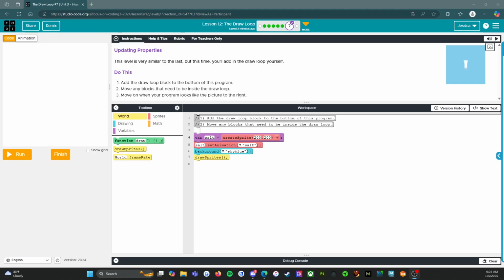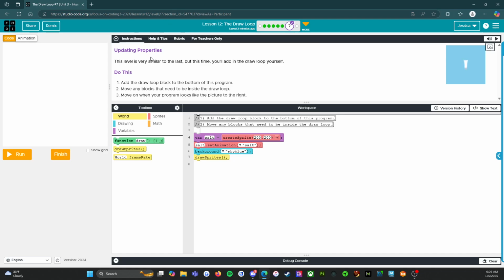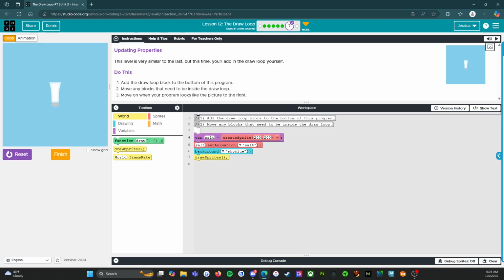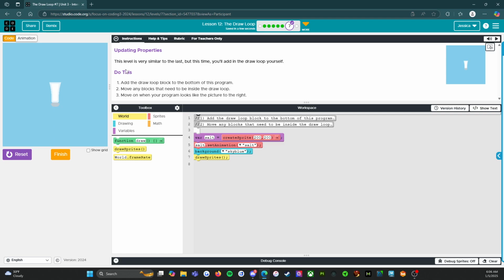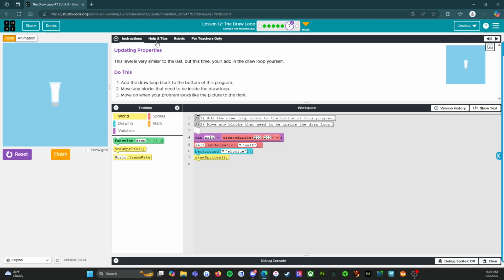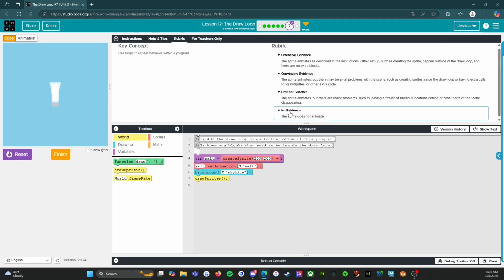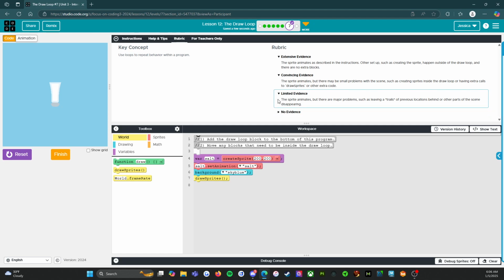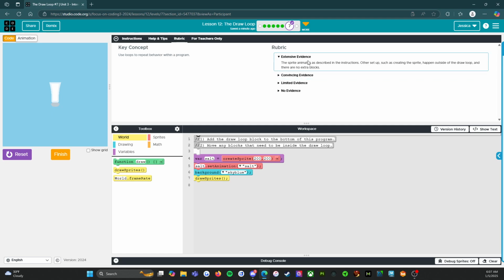Code.org - CS Discoveries - Unit 3: Interactive Animations & Games: Lesson 12: Level 7